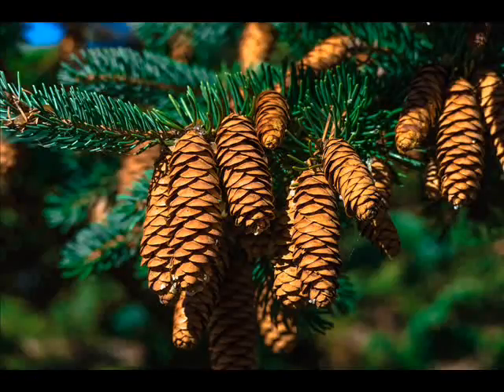Cost and precautions after C3R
Care after Corneal Cross-linking/precautions
As mentioned above, there are two types of techniques that are adopted for the corneal cross-linking. These are CXL with epithelium On (Epi-On) and CXL with epithelium off (Epi-Off). Epithelium is the corneal membrane that protects our eyes from infections. Since in Epi-Off procedure, epithelium is removed, so the chances of infections are high. The removal of epithelium makes it more painful and uncomfortable to the patients. So it is important to take precautions to keep your eyes free from any kind of infection. You should be very careful in following the prescriptions by your eye doctor. Any carelessness may lead to complications after surgery. Doctor may prescribe you some medicines/eye drops to reduce the pain and make you more comfortable. It is better to understand the level of discomfort and pain that can be expected after the eye surgery. The chances of infections are reduced after the formation of epithelium. It is advised to visit your doctor for follow-ups as instructed.